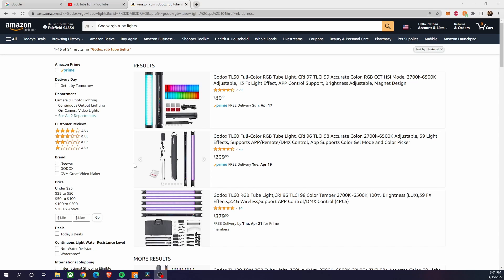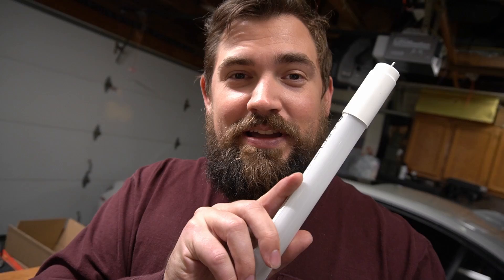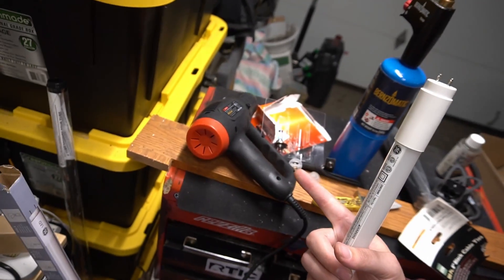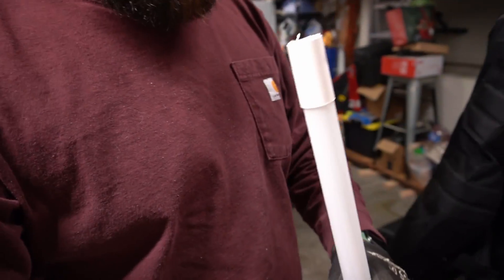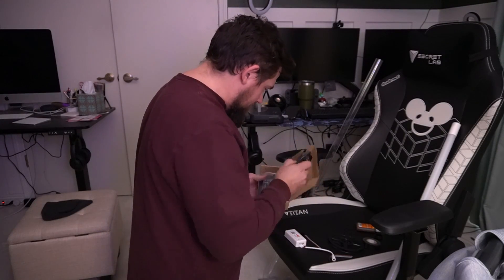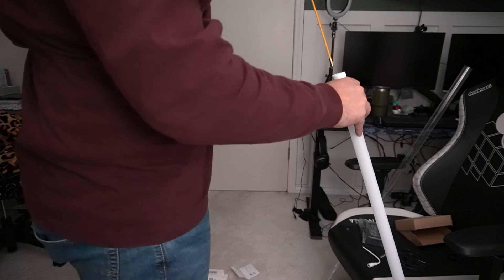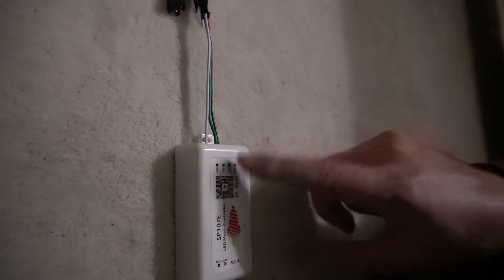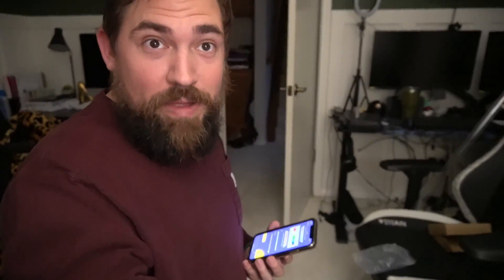$50 Tube RGB Light DIY for Stream | My Experience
RGB Tube light

Components:
LED Strip
Tube Housing
Plastic Guard